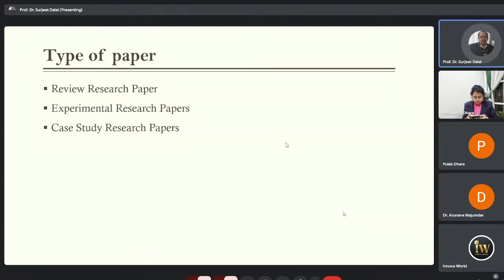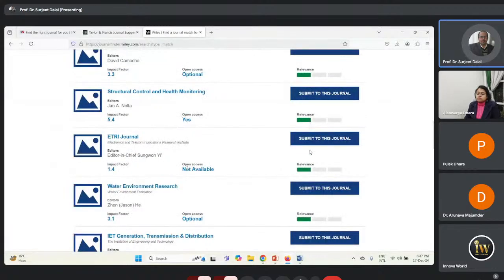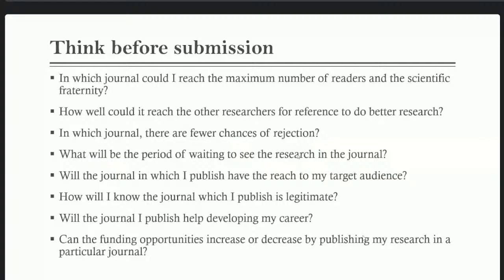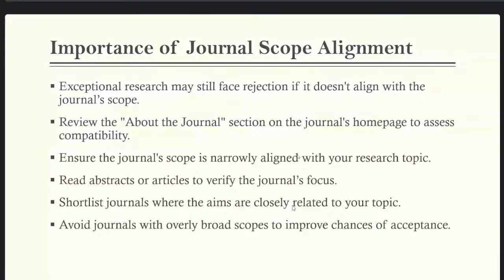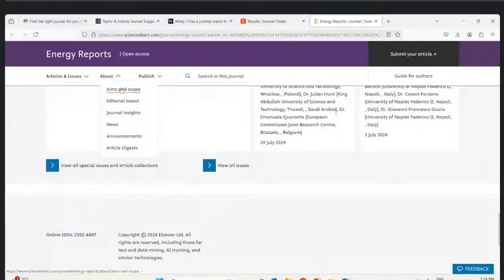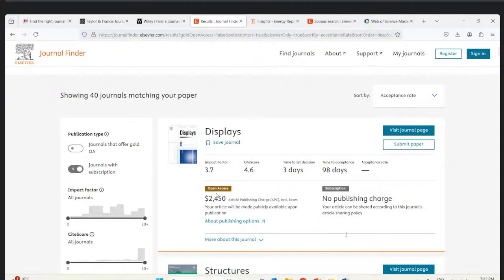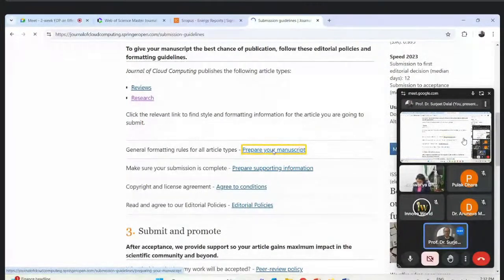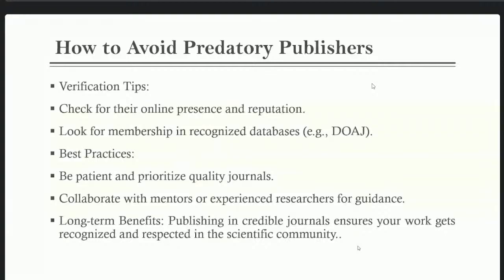Day 7 Selecting the right Journal - Dr. Surjeet Dalal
Join us for an insightful session with Dr. Surjeet Dalal a distinguished researcher, and Professor, Department of Computer Science and Engineering, Amity School of Engineering and Technology, Amity University Haryana, as part of the Faculty Development Program on 'Effective Research Writing and Publication Strategy'.
In this session, Dr. Dala shares practical strategies, tips, and techniques for effectively submitting and finding a suitable journal for your research.

●▬▬▬▬▬ஜ۩۞۩ஜ▬▬▬▬▬●
▬▬▬▬▬Important Note▬▬▬▬▬

●▬▬▬▬▬ஜ۩۞۩ஜ▬▬▬▬▬●